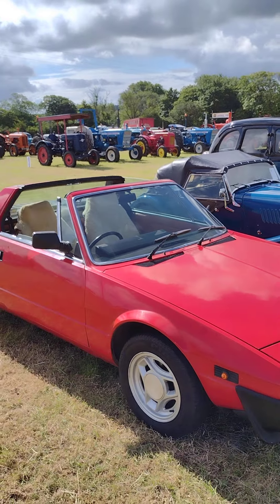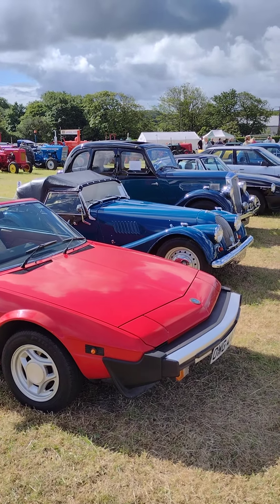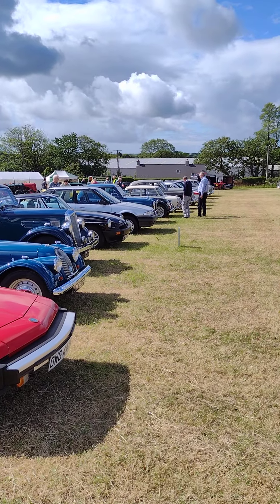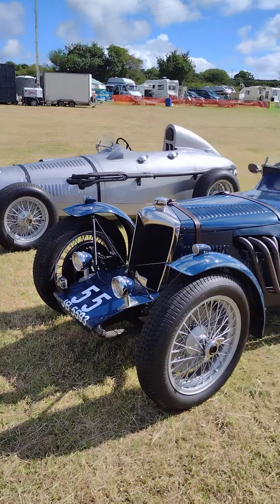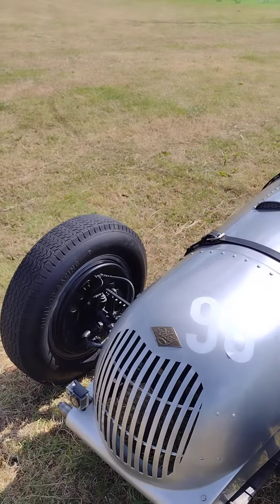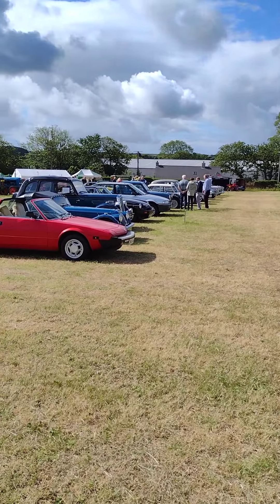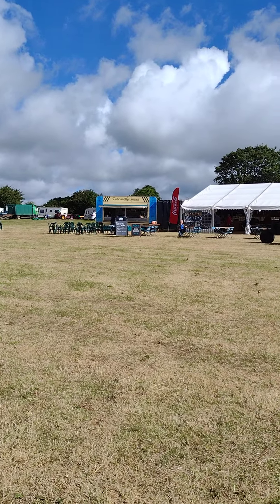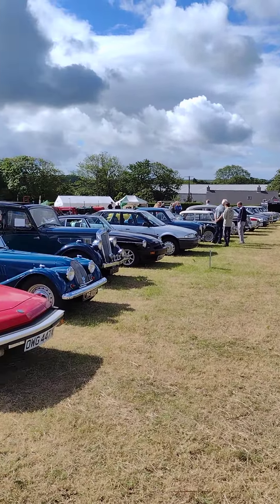Merlin show Cornwall fiat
Classic cars